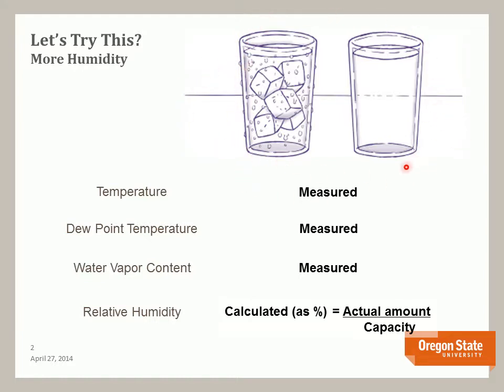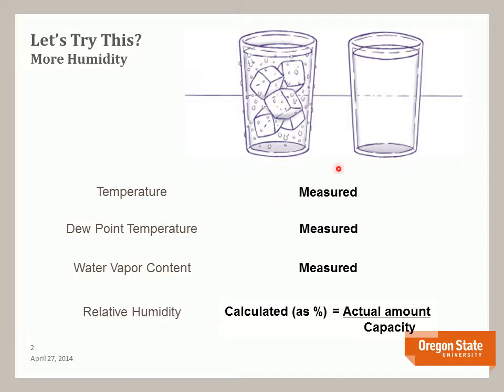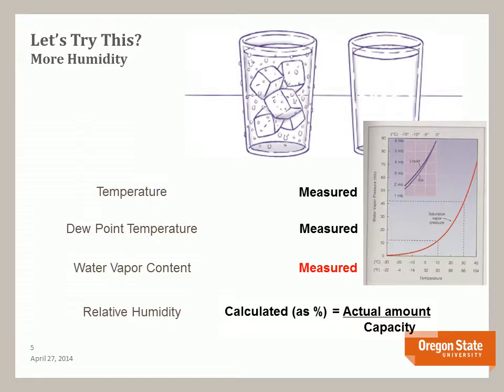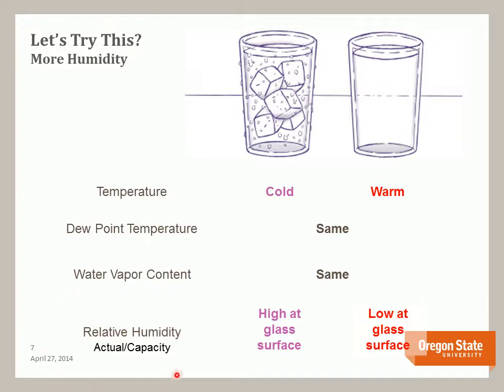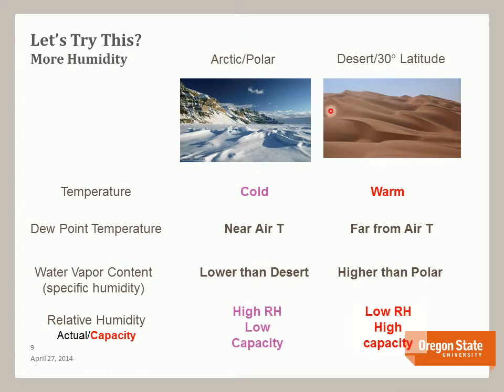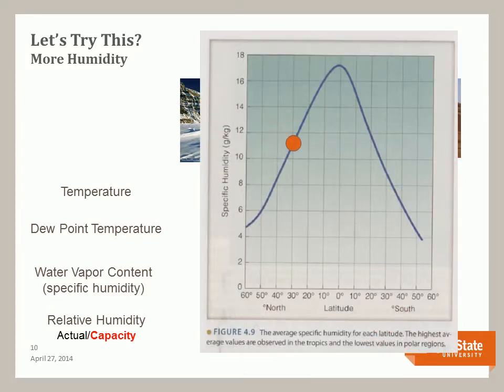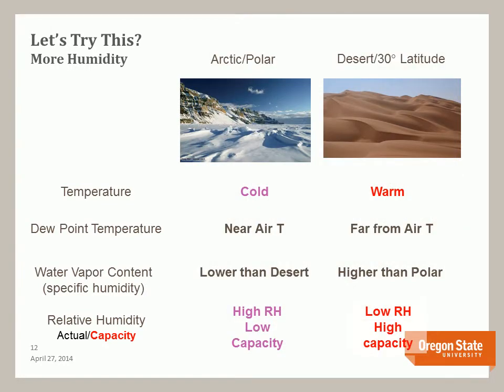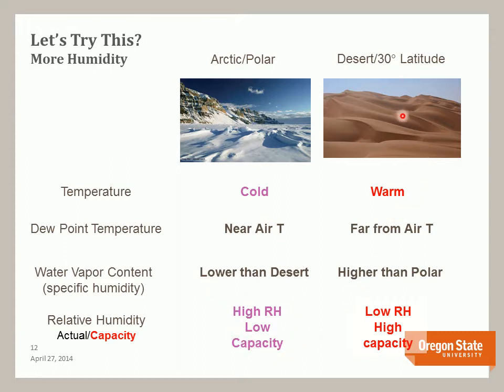SED 541 Humidity Review